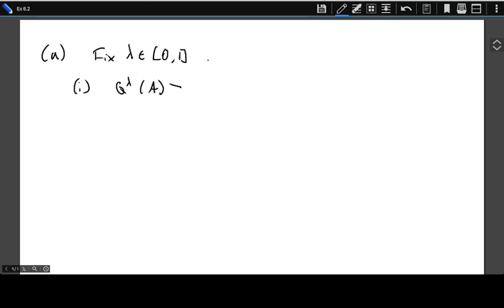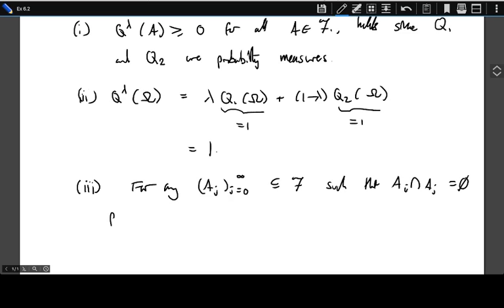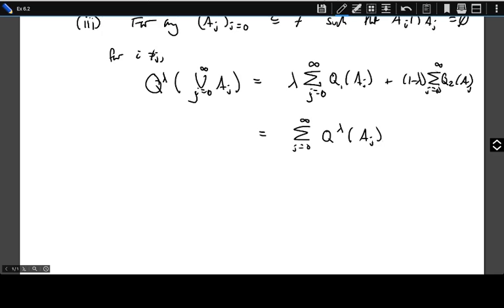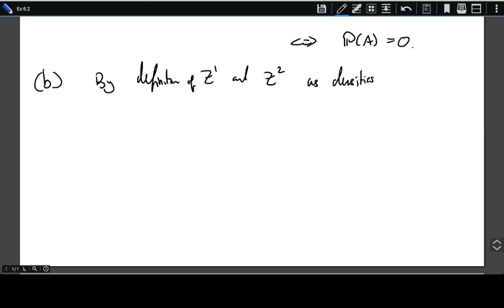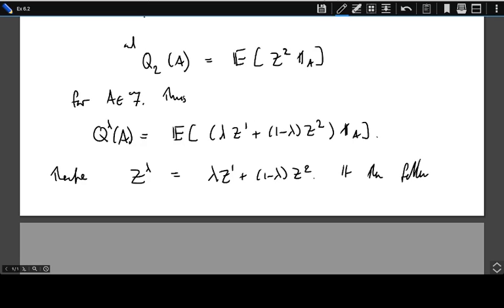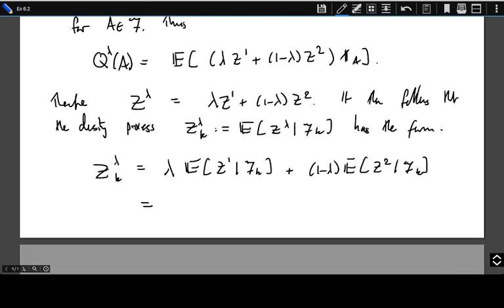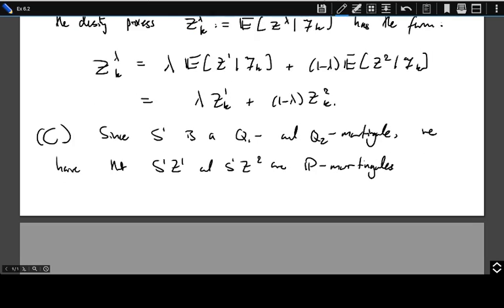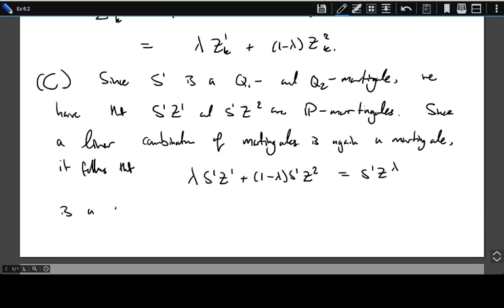Mathematical Finance Exercise 6.2 Solution